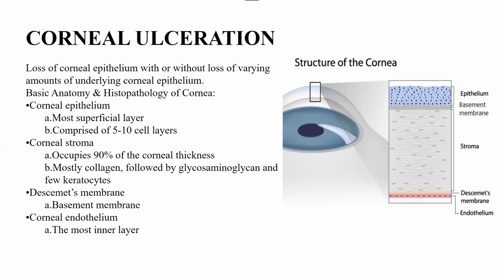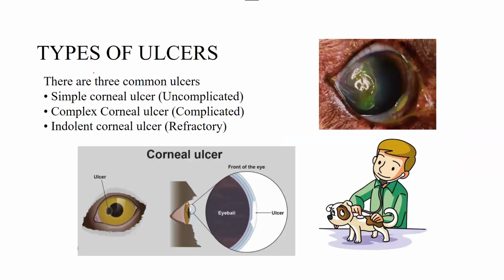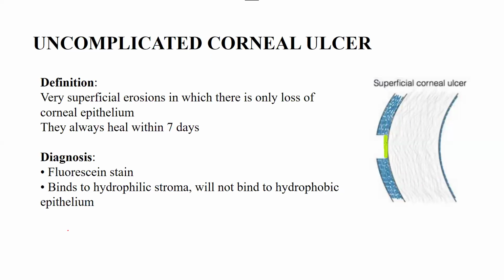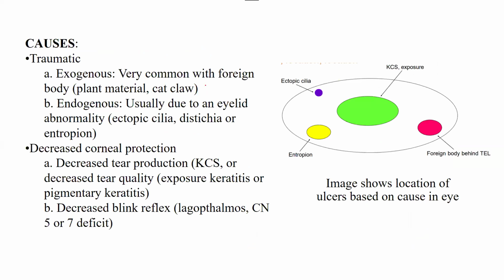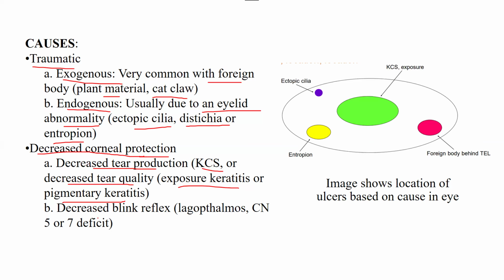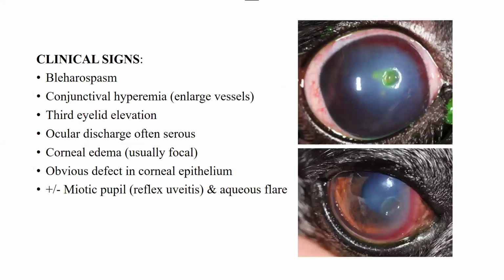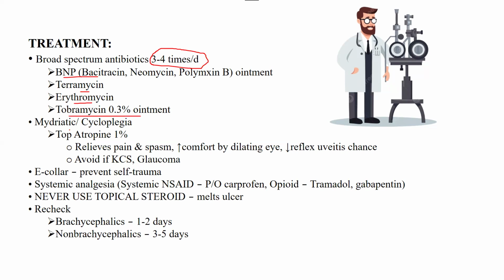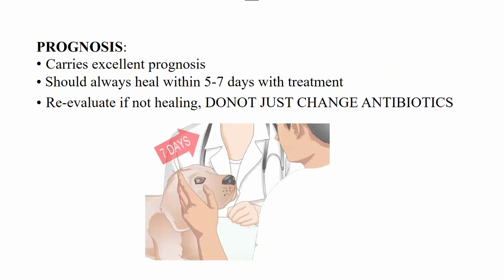Corneal Ulceration, Uncomplicated _ Navle